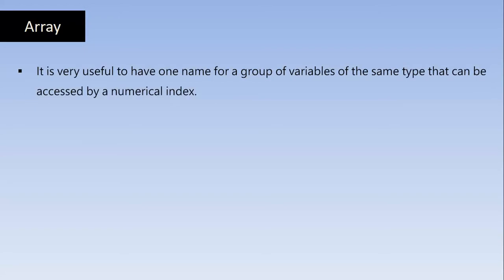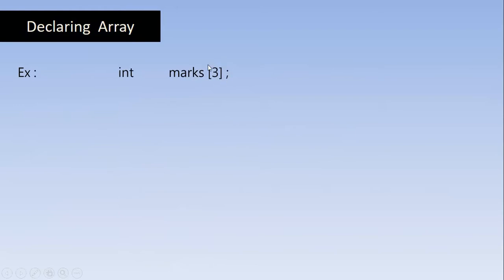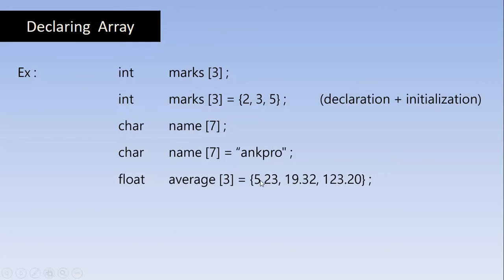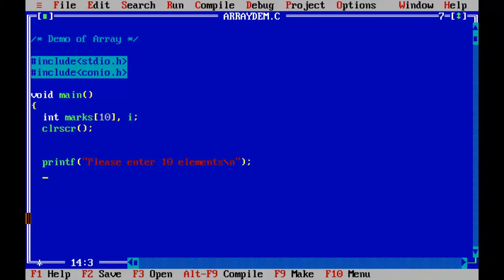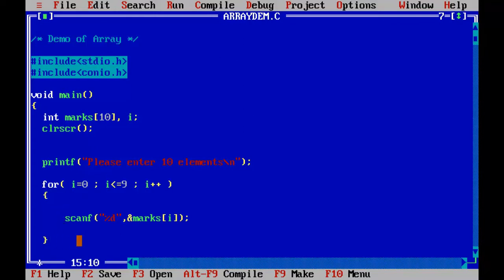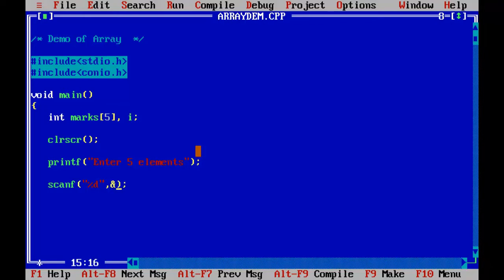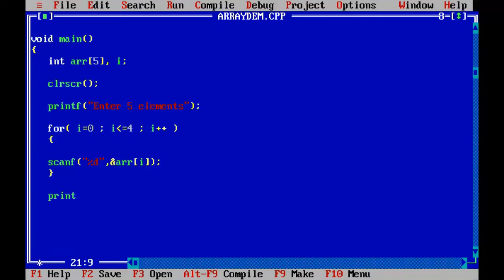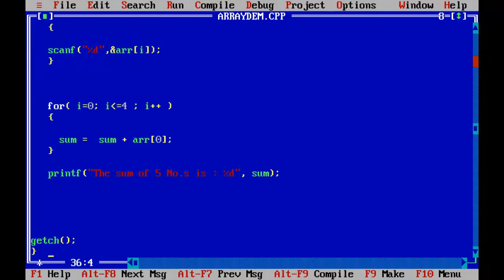C language - Class 15 : Arrays - Part 1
Arrays:

It is very useful to have one name for a group of variables of the same type that can be accessed by a numerical index.
An array is a collection (group) of elements.
 All the elements of array are homogeneous (of same type).
And all elements are stored in the contiguous memory locations.
Array is helpful when we need to store multiple values (elements) of same type.
For Ex :  Marks of 30 students.
  List of customer names.
  Matrix elements.

Declaring  Arrays
Ex :  int    marks [3] ;
  int  marks [3] = {2, 3, 5} ; (declaration + initialization)
  char  name [7] ;
  char  name [7] = “ankpro" ;
           float  average [3] = {5.23, 19.32, 123.20} ;

ankpro
ankpro training
Asp.net MVC
C#
C sharp
Bangalore
Rajajinagar
Selenium
Coded UI
Mobile automation testing
Mobile testing
JQuery
JavaScript
.Net
C
C++
Components of the .Net framework
Hello World
Literal